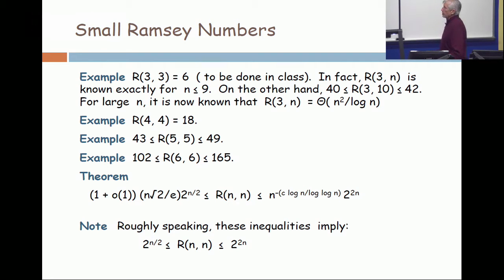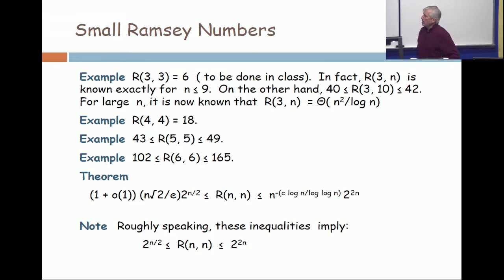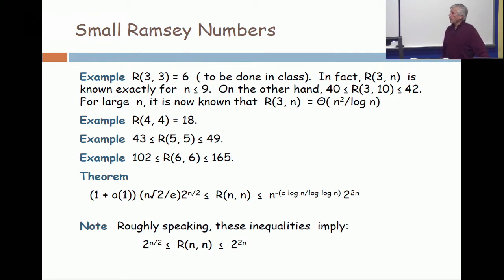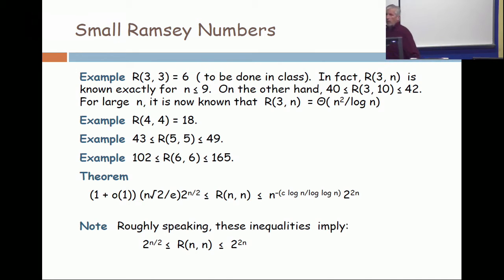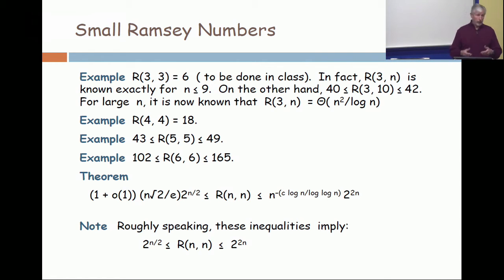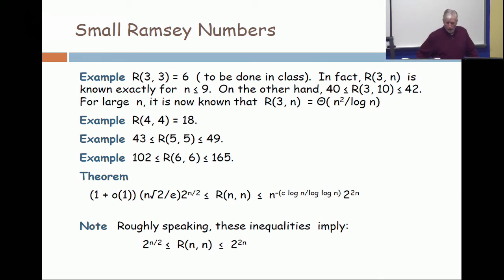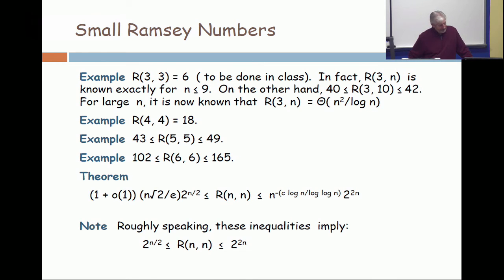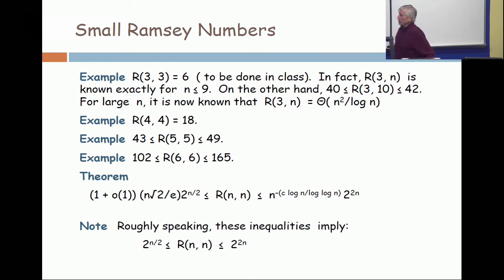L27V05 Small Ramsey Numbers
R(3, n) is known exactly for n ≤ 9. On the other hand, 40 ≤ R(3, 10) ≤ 42. For large n, it is now known that R(3, n) = Θ( n2/log n)